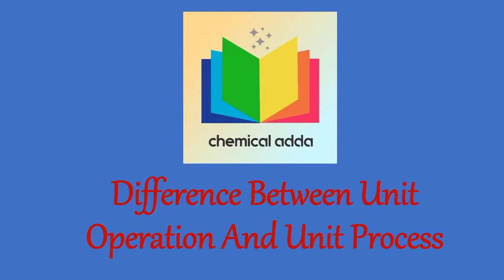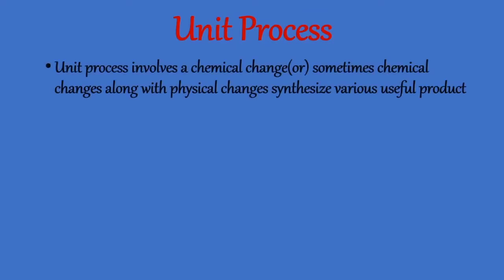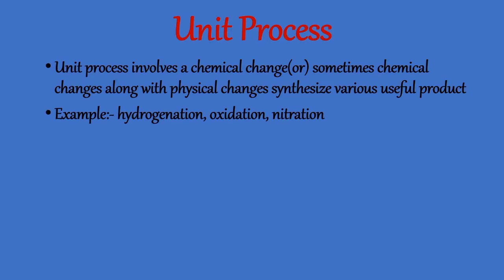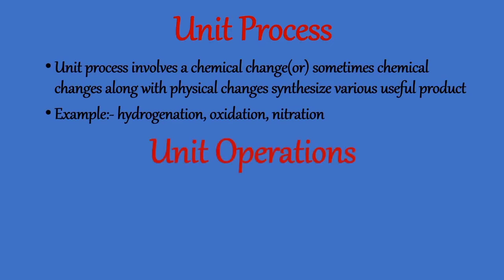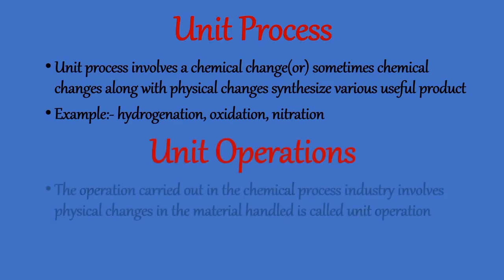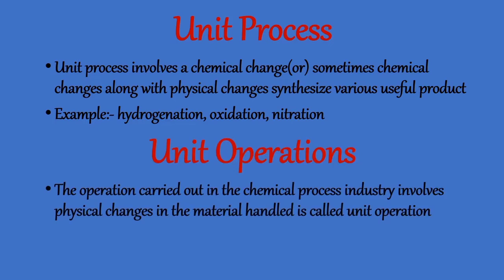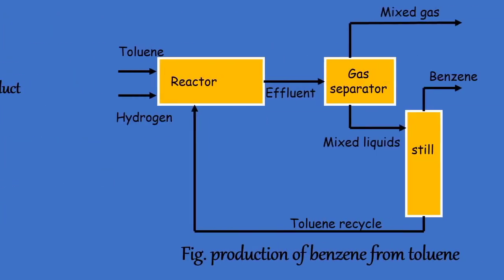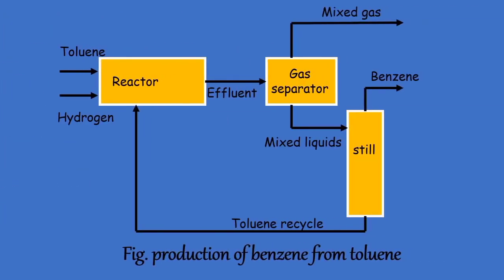Difference between unit operation and unit process | Fluid Flow Operations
Hello everyone
difference between unit operation and unit process